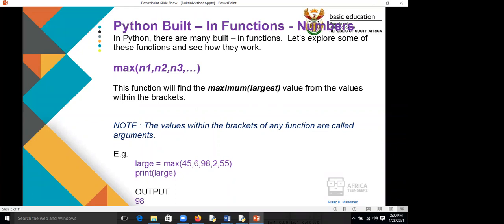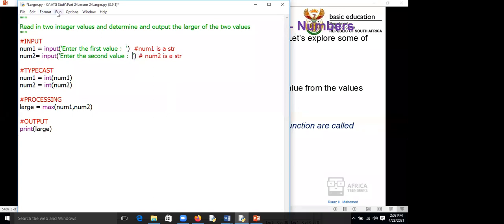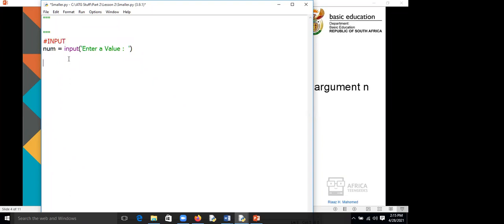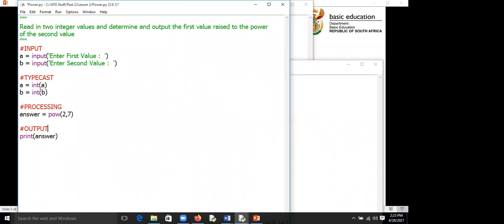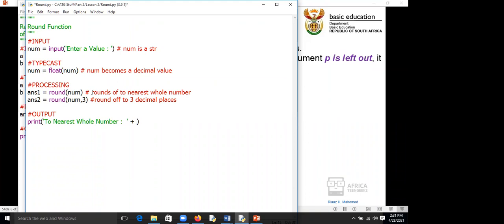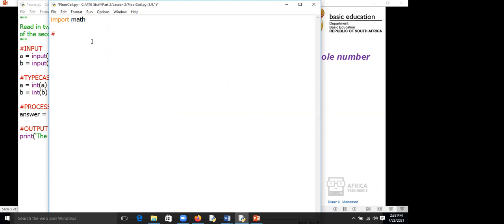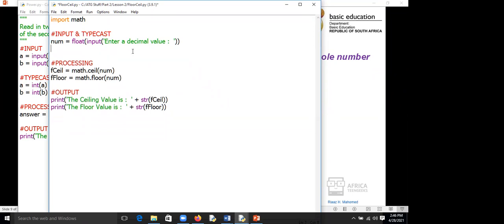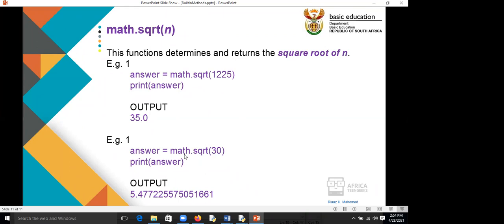Grade 8 Coding | Lesson 18 | Python Numbers Functions